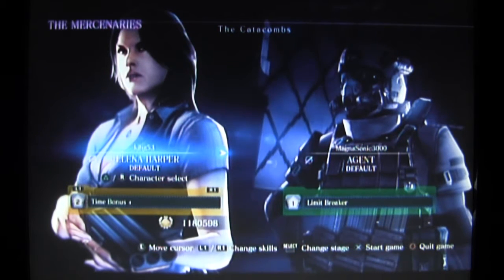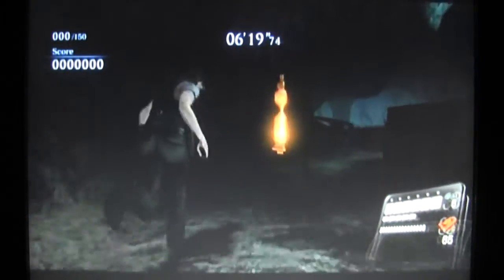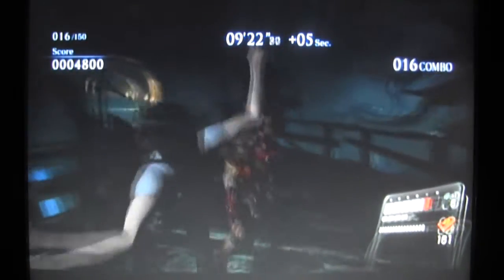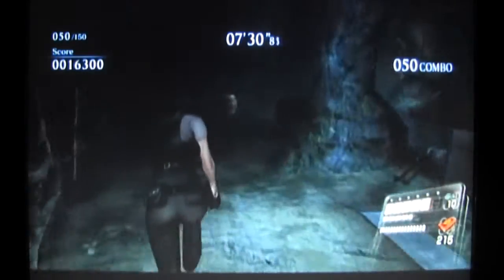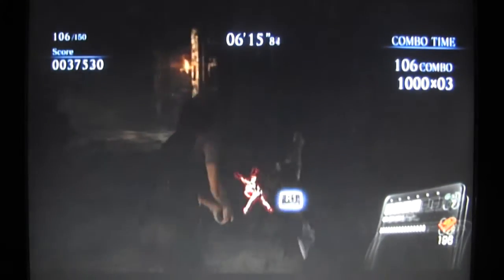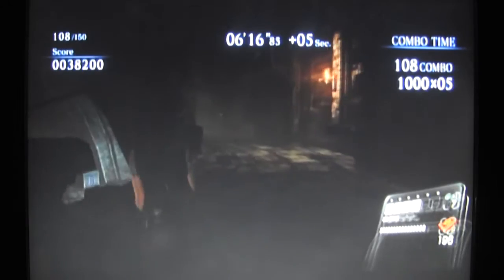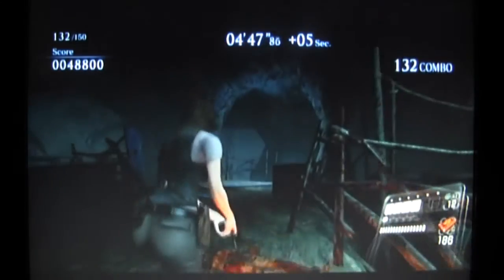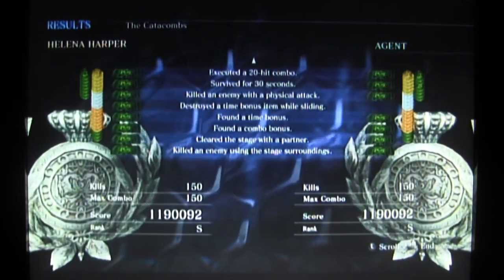Resident Evil 6 - The Mercenaries - The Catacombs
Now that we are done with the campaign, it's time to play some mercenaries. We start off with one of the Bonus Pre-Order maps: The Catacombs.

Our score (duo): 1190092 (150 kills, no Hidden Boss)